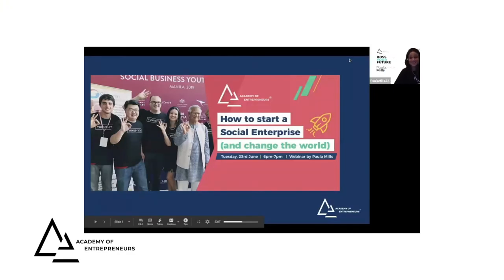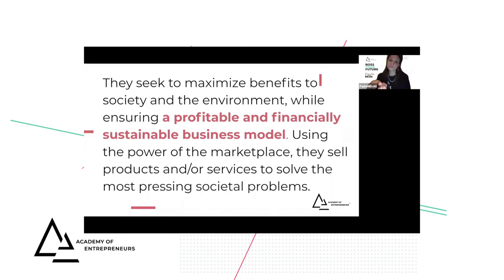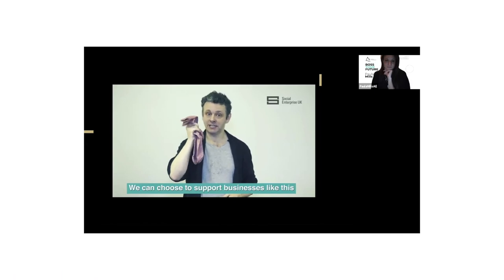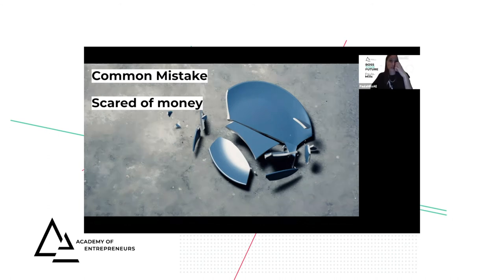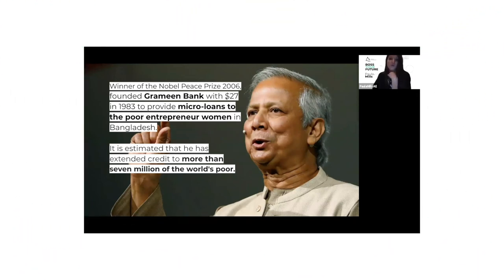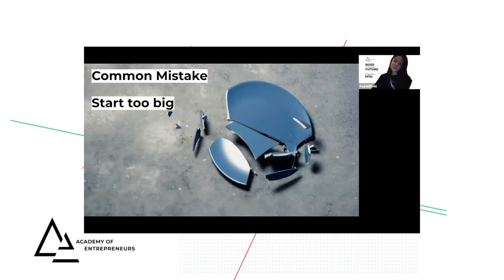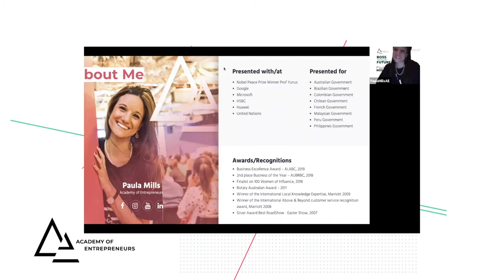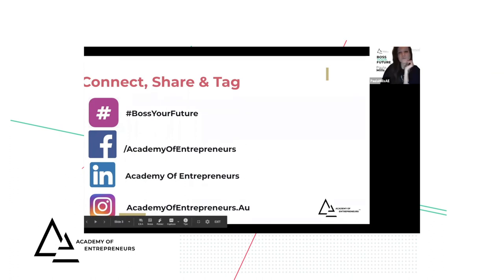How to Start a Social Enterprise: How Social Enterprises Work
If you liked this video and want to learn more about how to become a Social Entrepreneur just

In the second part of the free webinar: How to Start a Social Enterprise, Paula Mills teaches you how a Social Enterprise works and why it is supposed to make money, not only good.